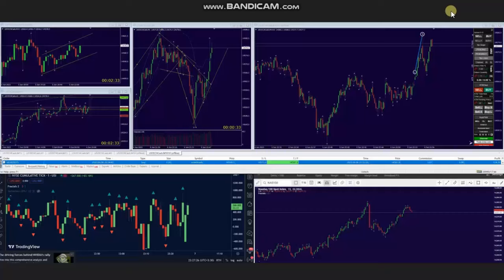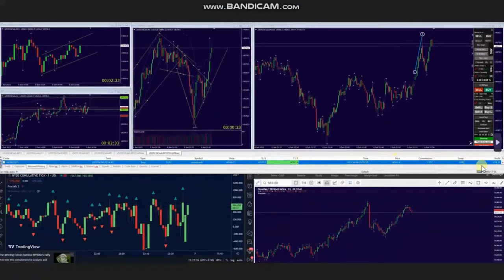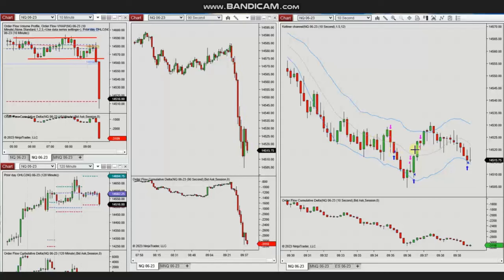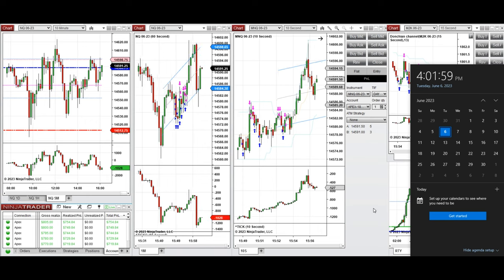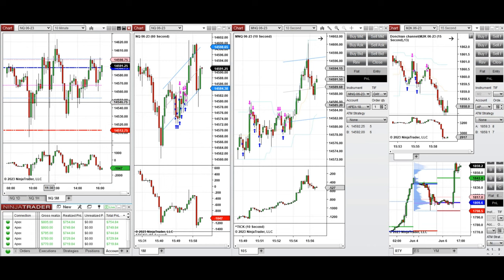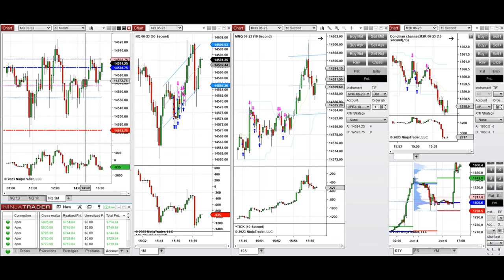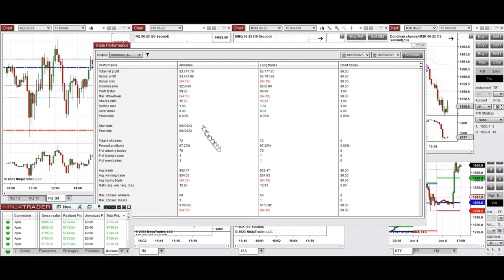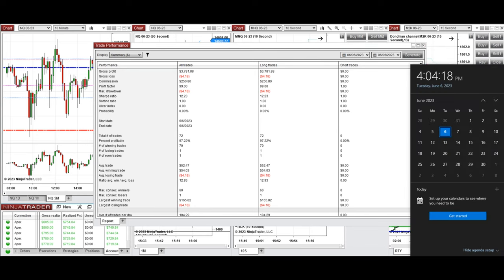Price Action Algo Trading Journal: Russell 2000 and Nasdaq Futures and CFDs - 6 June 2023